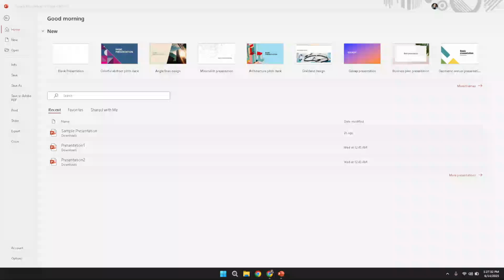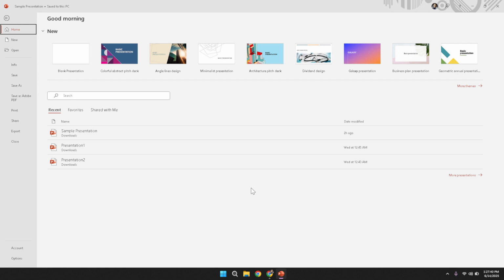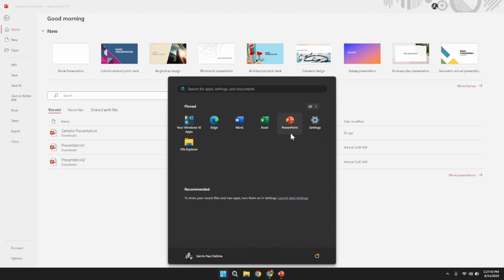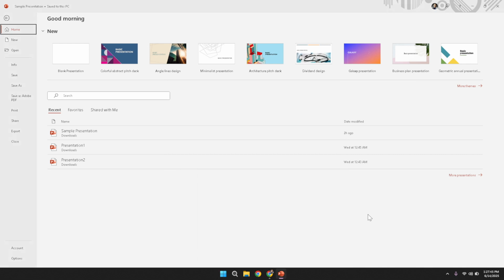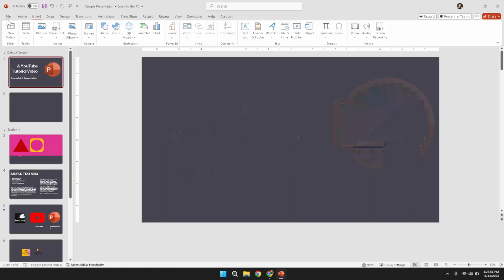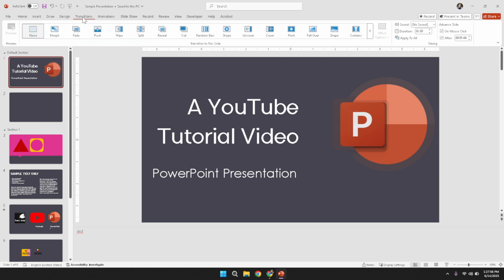How To Set The Time Duration For Slides Powerpoint (Full 2025 Guide)